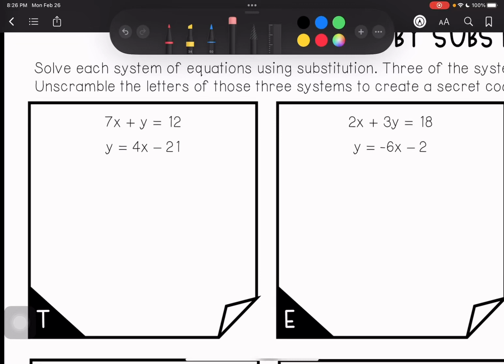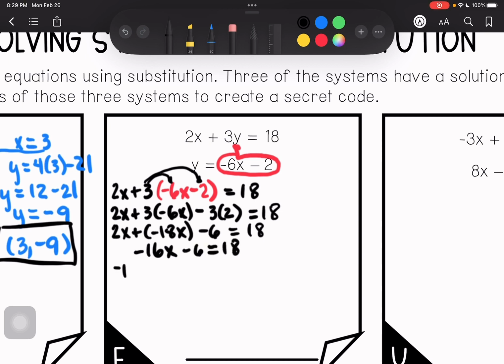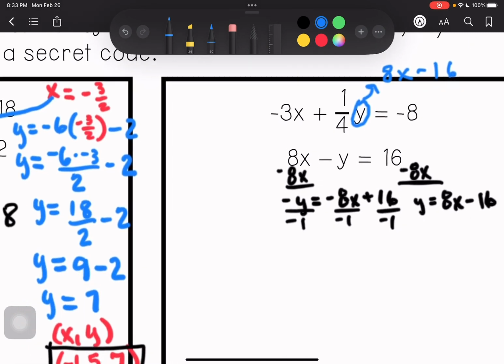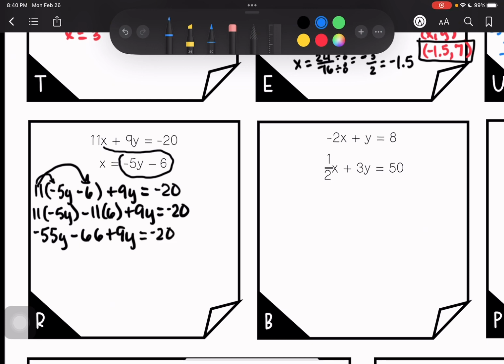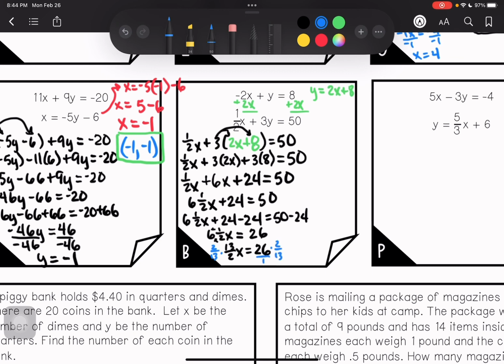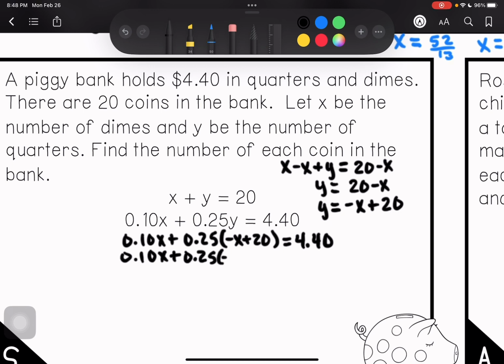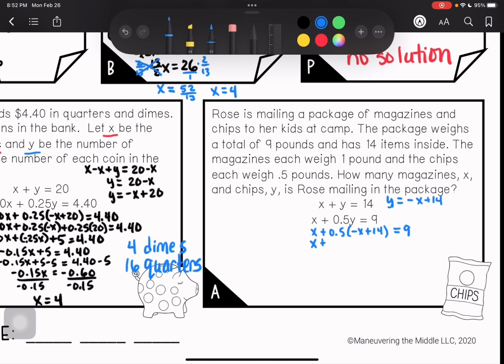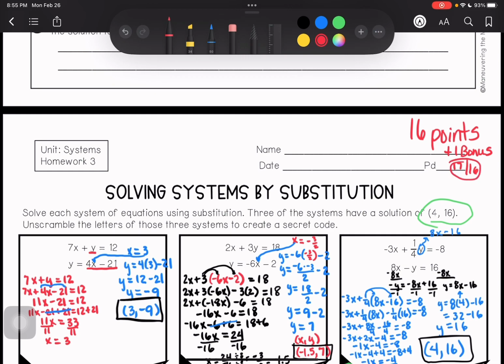Systems of equations homework 3